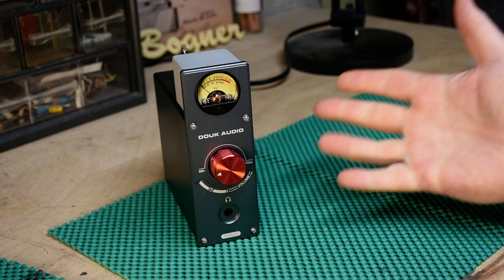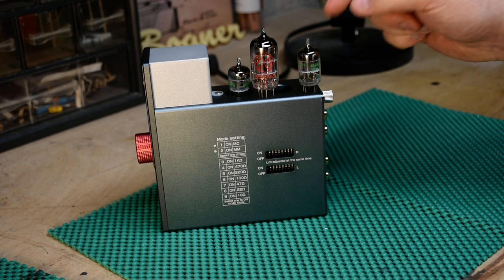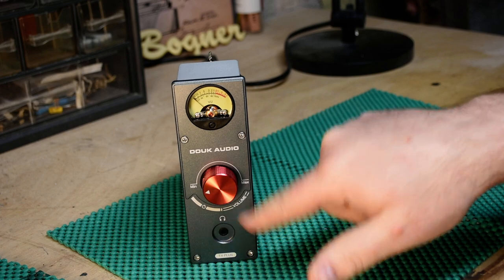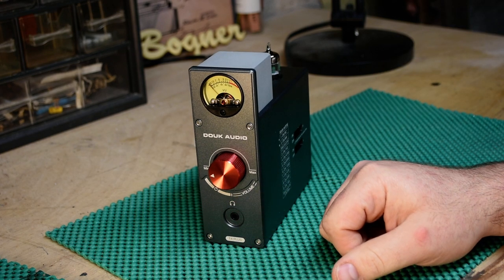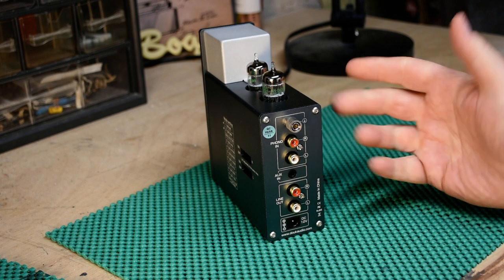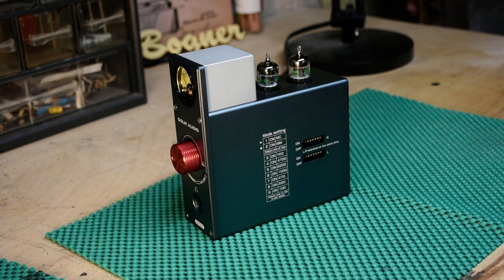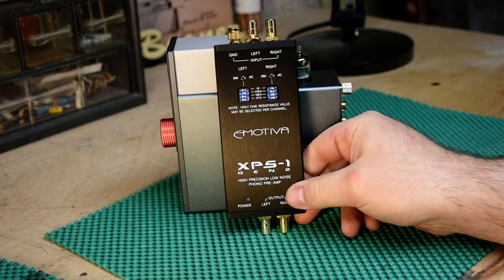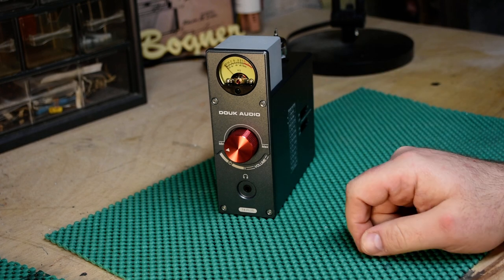DOUK Audio T4 Plus Phono Preamp Review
Review using:

MC System:

VPI Scout
Denon DL-301MKII
Nobsound Tube Preamp
Schiit Vidar
KEF R300 speakers

MM System:

Fluance RT-82
Ortofon OM-10
Emotiva TA-100
Cambridge Audio Minx XL Speakers

Also mentioned

Emotiva XPS-1 Gen 2